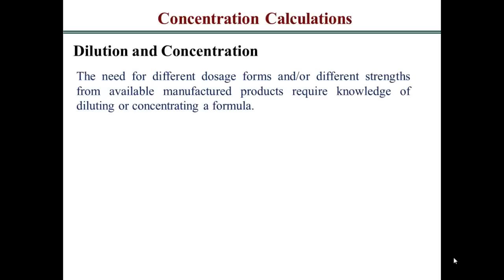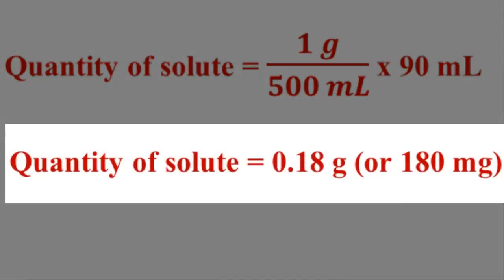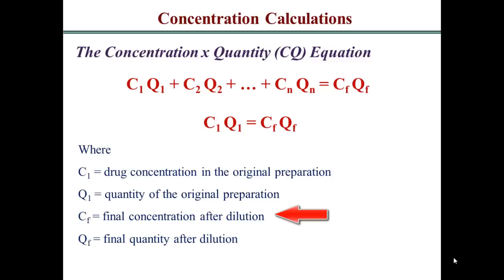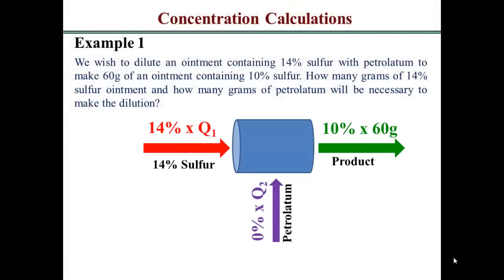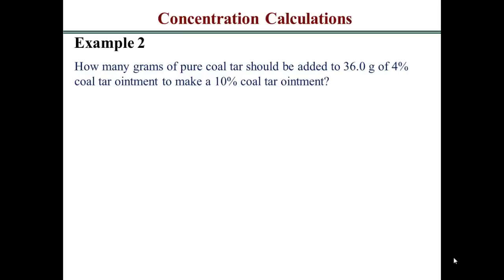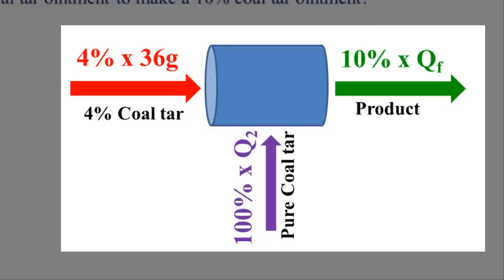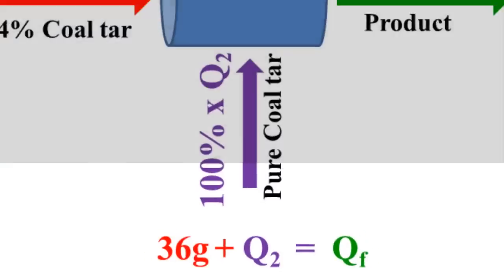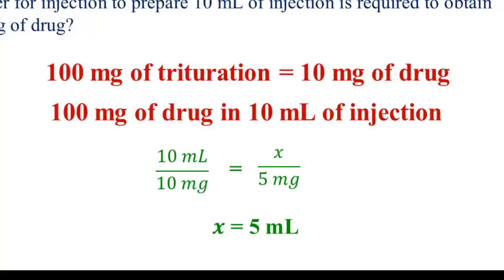Dilution and Concentration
This video provides a step-by-step approach on how to perform dilution and concentration calculations in compounding a pharmaceutical preparations and includes key examples